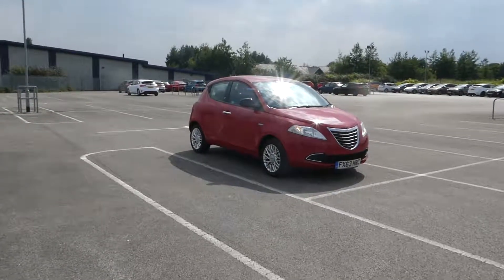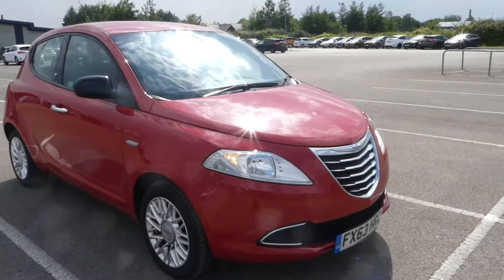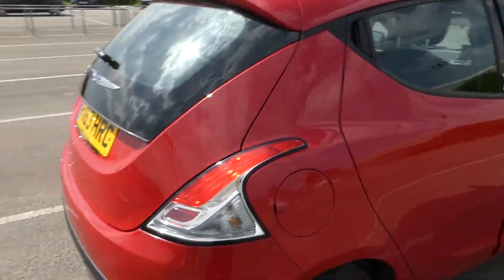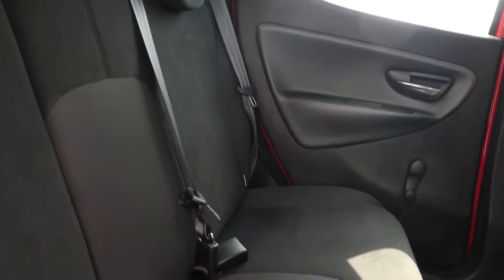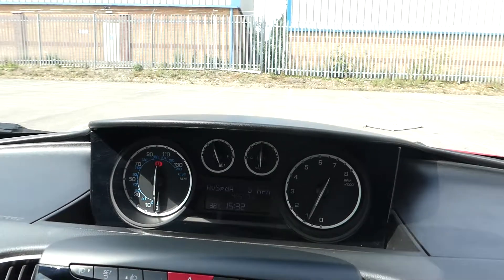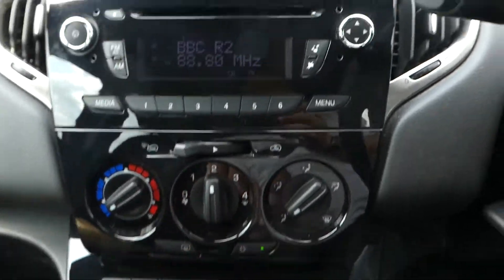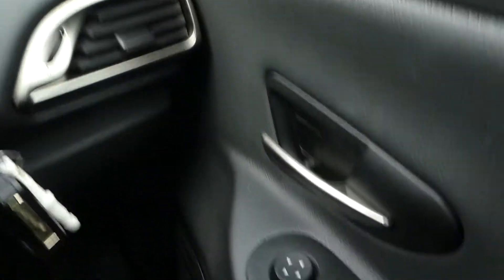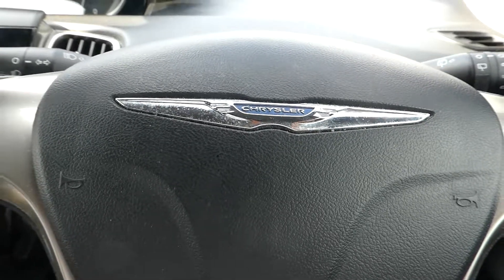Chrysler Ypsilon 1.3 M-jet S-series 5dr - FX63HRC